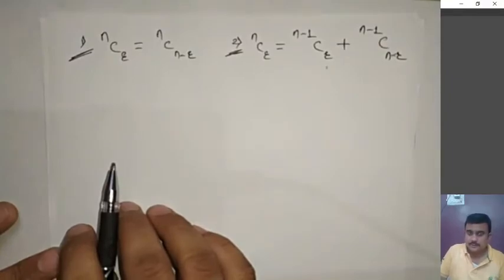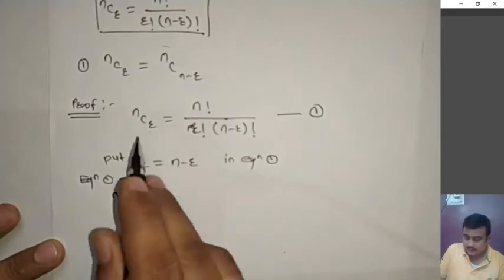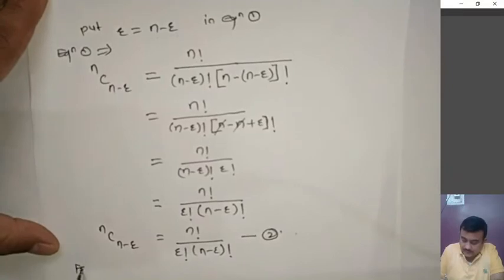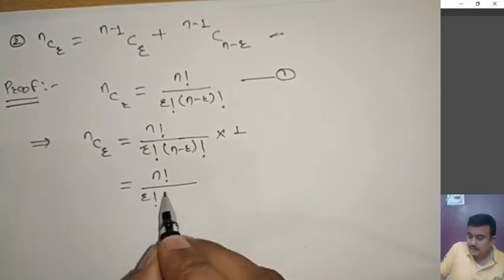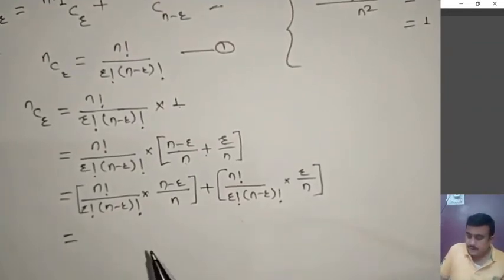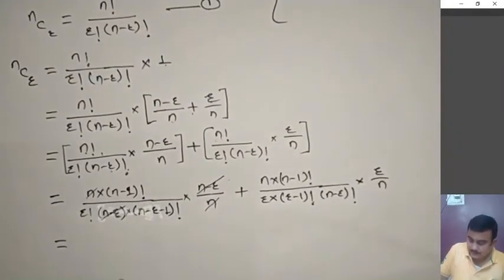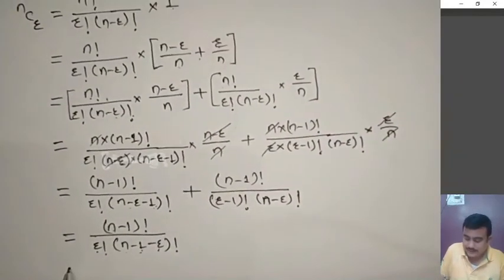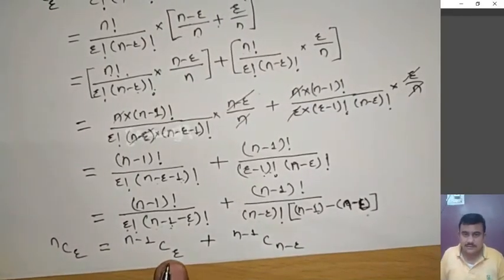Combitorial Argument Properties